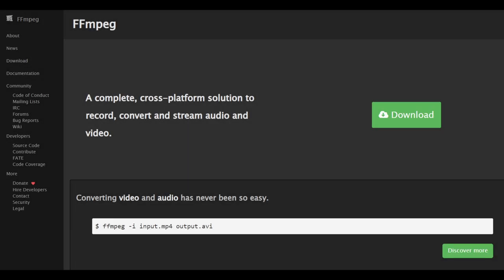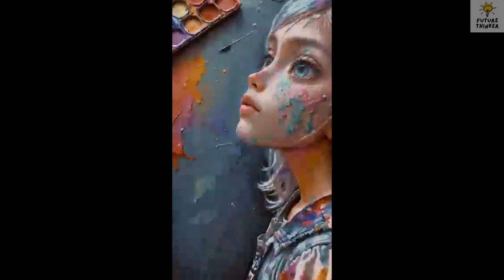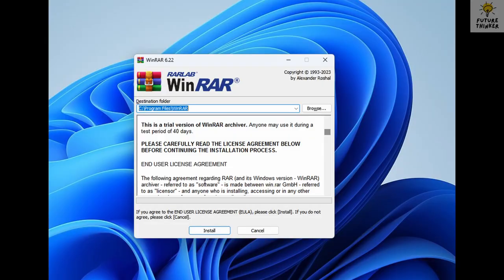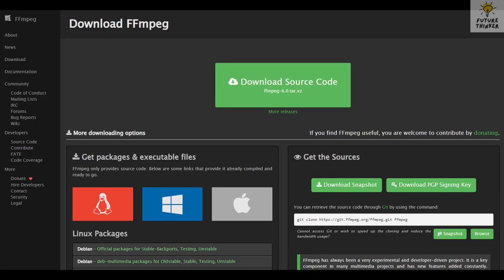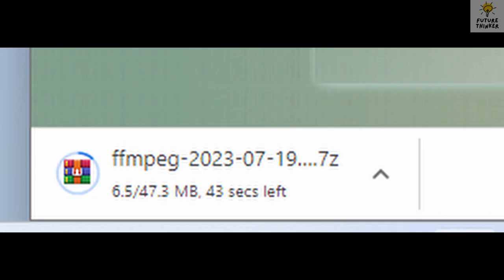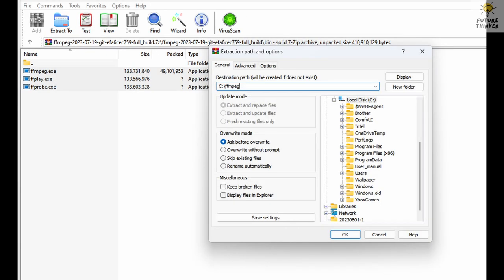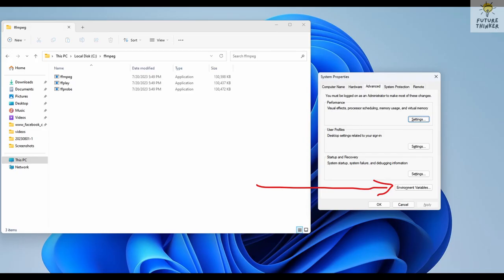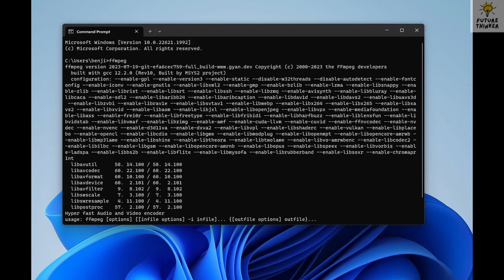How To Install FFMpeg On Windows 11 For Stable Diffusion And Other Software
Unleash the Power of FFMpeg! Discover the versatile multimedia framework that elevates your audio and video processing. Join us as we show you how to install FFMpeg on Windows 11, making it your secret sauce for smooth performance with Stable Diffusion & Encoding, and more. With FFMpeg's magic, convert formats, compress files, and edit videos effortlessly. Upgrade your media projects now! Hit thumbs up if you found this helpful, and let's dive into the fascinating world of FFMpeg together!

Learn how to Install FFMpeg on Windows, the essential tool for Stable Diffusion & Encoding. Elevate your media game with FFMpeg's versatile magic for audio and video processing. Discover its incredible features – convert formats, compress files, and edit videos seamlessly. Follow our easy guide to set up FFMpeg on your system and unlock its full potential. Get ready to create amazing content!

Welcome back! Today, we explore the must-have tool for your media toolkit – FFMpeg! Install FFMpeg on Windows and experience its wonders with Stable Diffusion & Encoding. Convert formats, compress files, and edit videos with ease. Follow our guide and discover how to unleash the power of FFMpeg. Hit thumbs up if you found this helpful. Let's dive into the fascinating world of FFMpeg together!